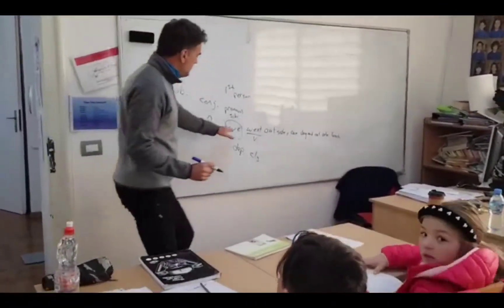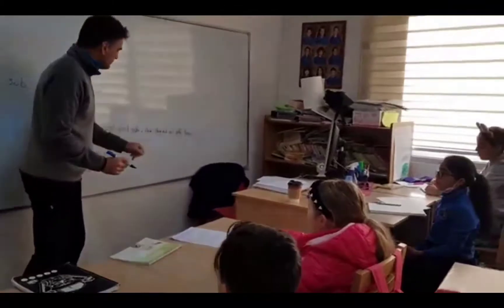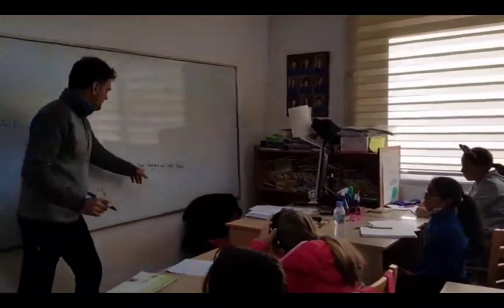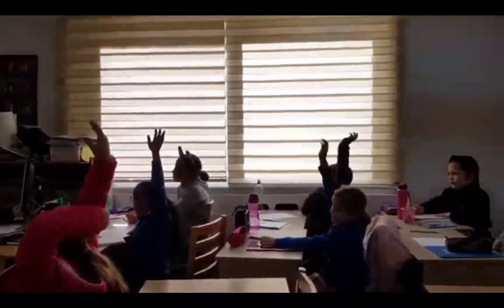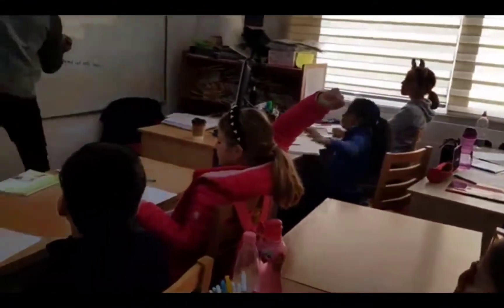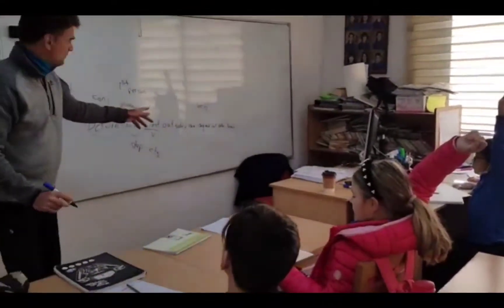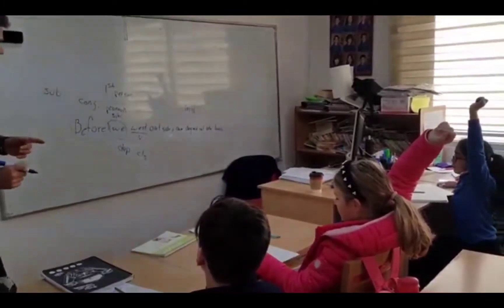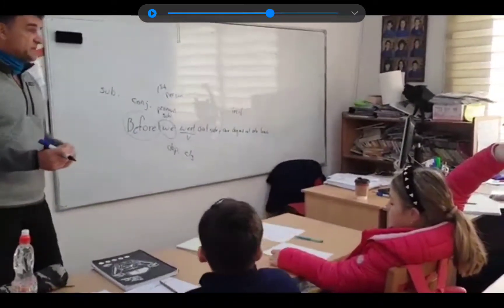3rd Grade Advanced Grammar Exercise, Albanian International School: Rich Zellers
This is a dictation exercise that is expanded to include listening comprehension, spelling and identifying parts of speech and parts of sentences. This is an outstanding class of 3rd graders at the Albanian International School who are eager to learn.